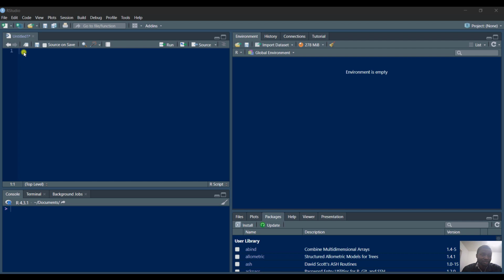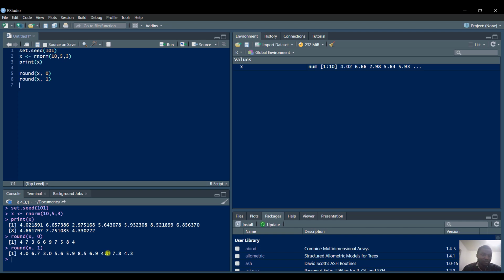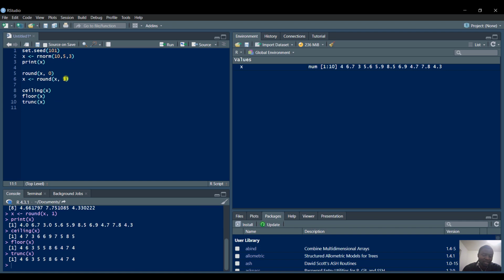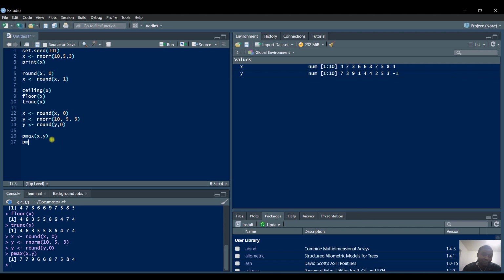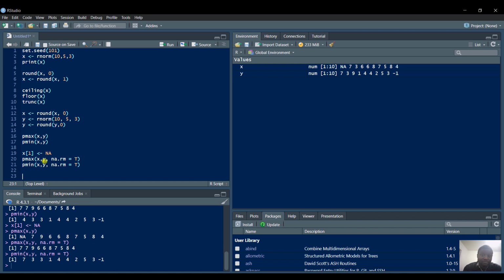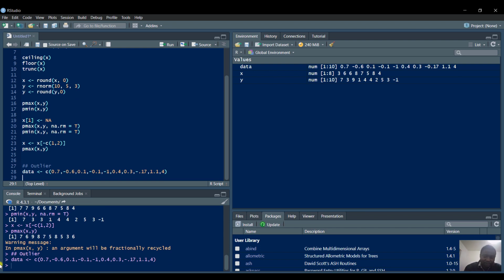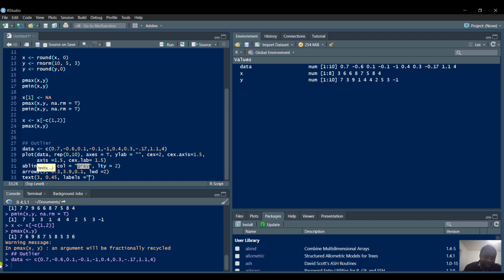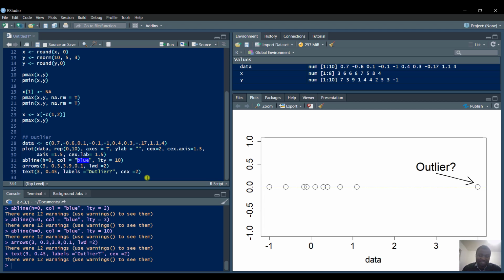Rounding up and down numbers in R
In this video, I demonstrated the usage of some base functions in R for approximating numbers. These functions includes round(), ceiling(), floor(), trunc(), pmax() and pmin().
FInally, I shared something on visualizing outliers in R as it is on my book titled, "Basic Statistics for Undergraduate Studies Using R"